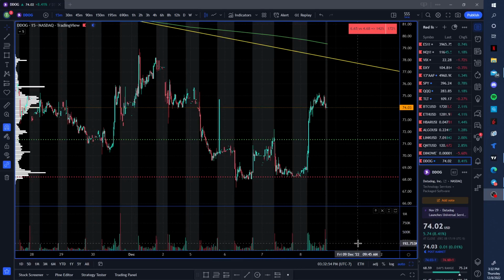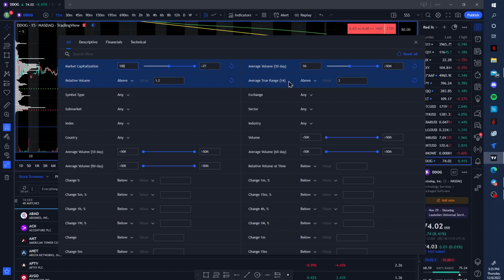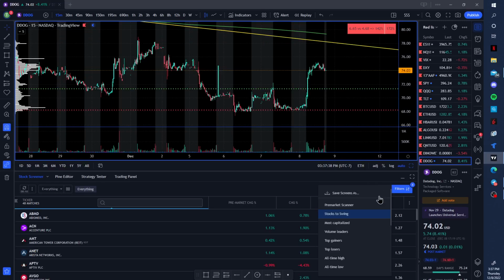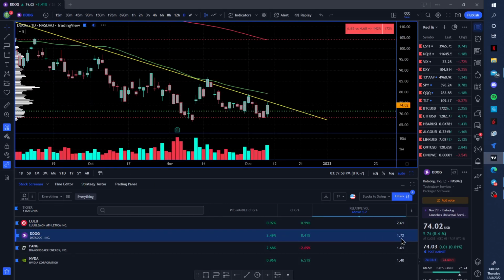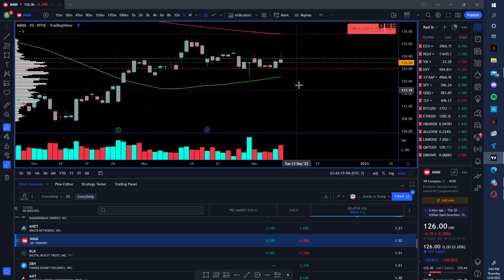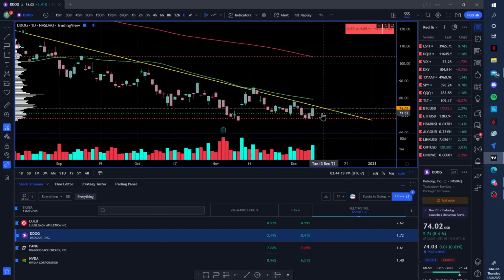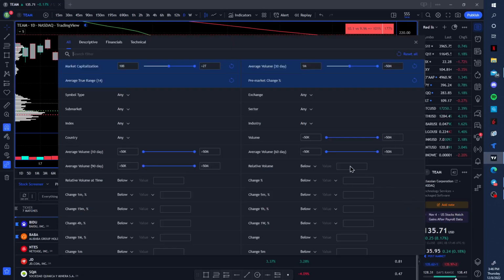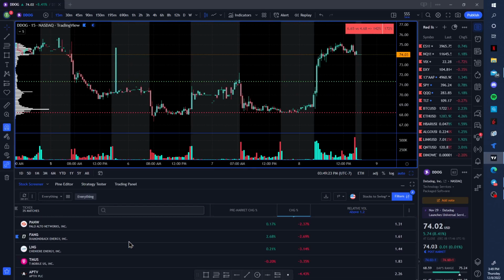TradingView Swing Scanner!